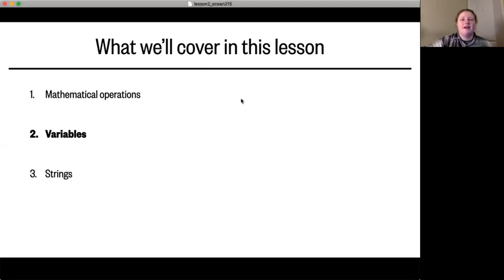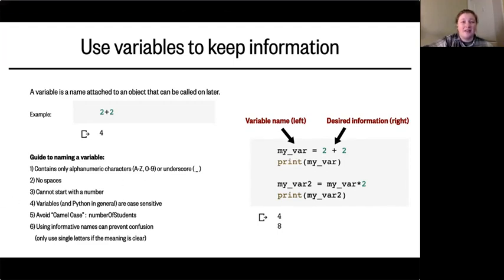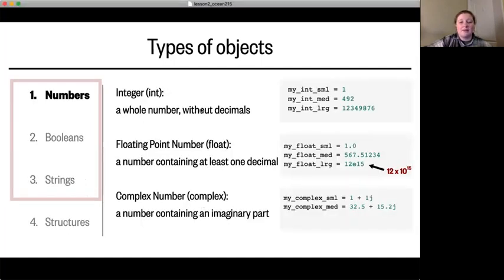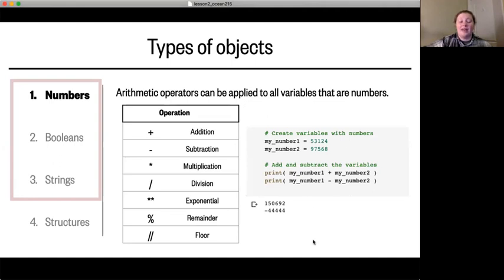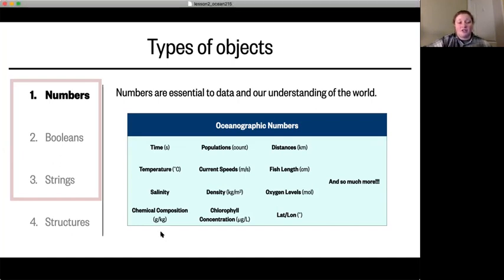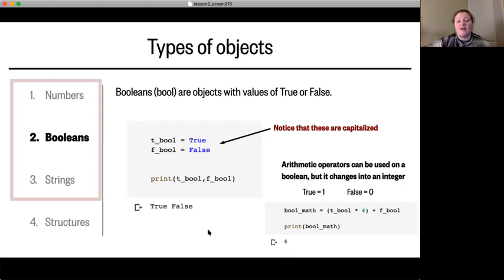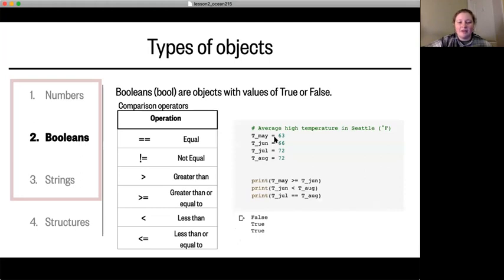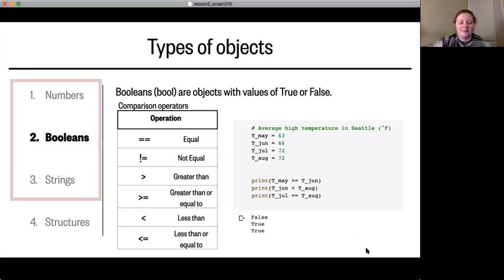Lesson 2, Part 2: Variables